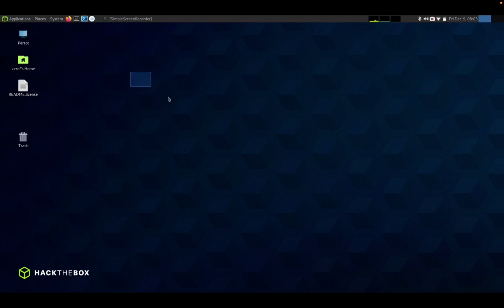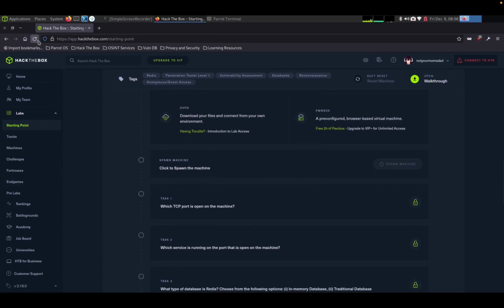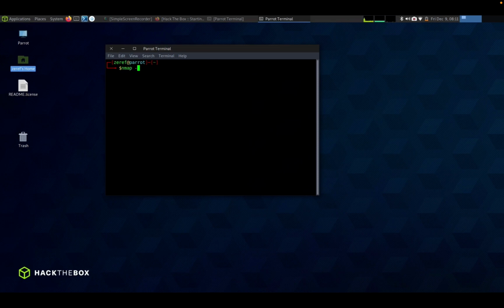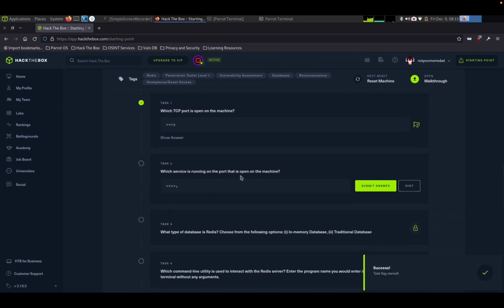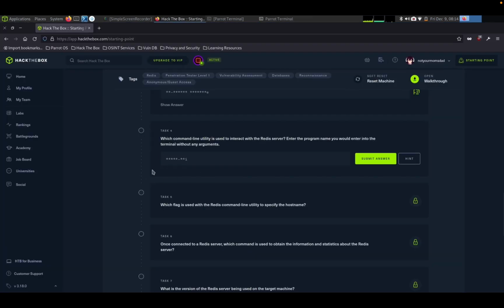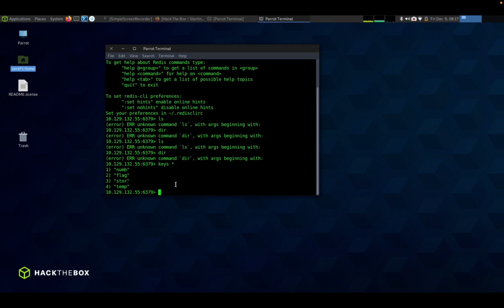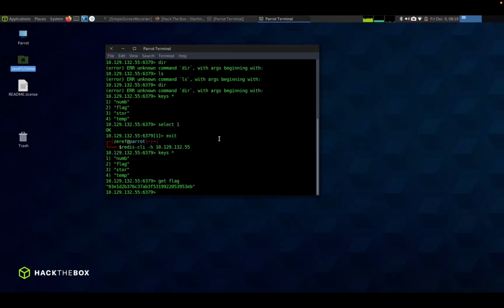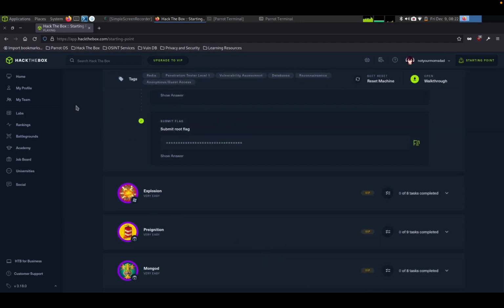Hacking on Linux HTB #6 Redeemer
In this video we finish Redeemer